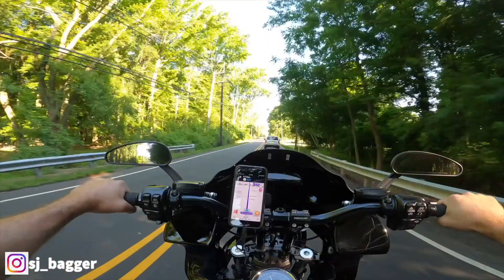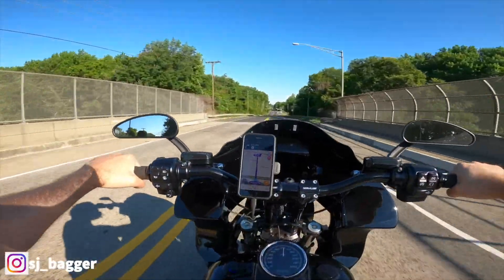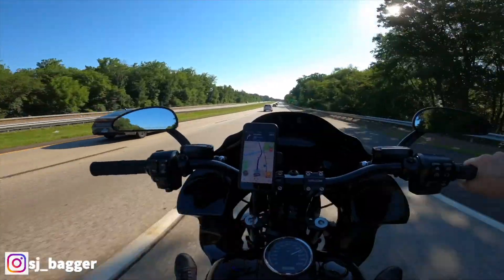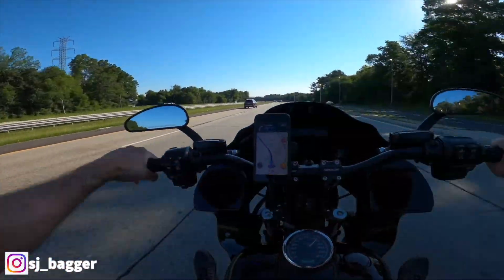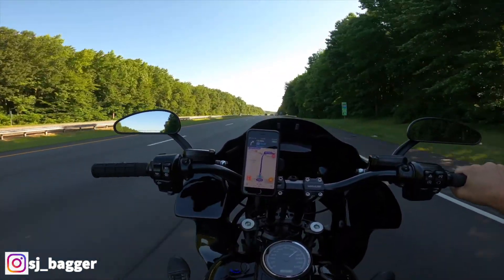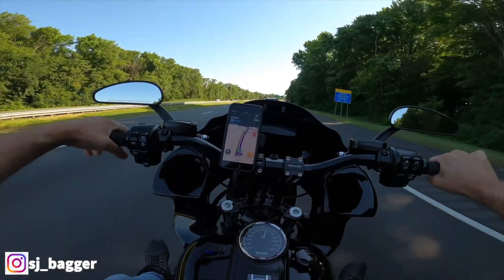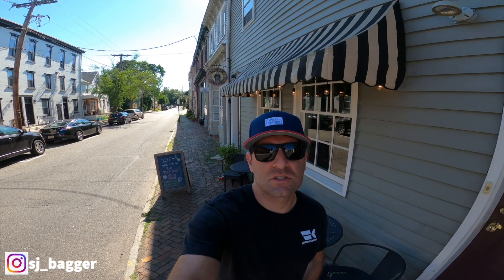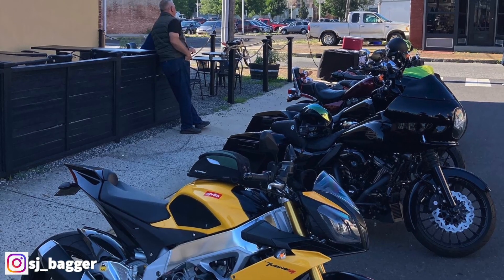ScorpionEXO R1 Air Helmet Review | Carbs & Coffee Event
Review of ScorpionEXO R1 Air helmet en route to Carbs & Coffee Bike event in Burlington City, NJ held every 4th Sunday and hosted by @evermorecoffeeroastesr4435 (IG-@evermorecoffeeroasters, and American Breed Barbershop (IG-@americanbreedbarbershop, Check them/it out!

Quad Lock Handlebar Mount

Quad Lock Vibration Dampener